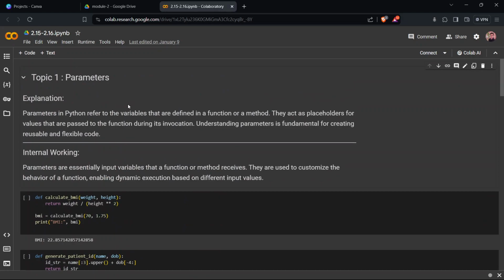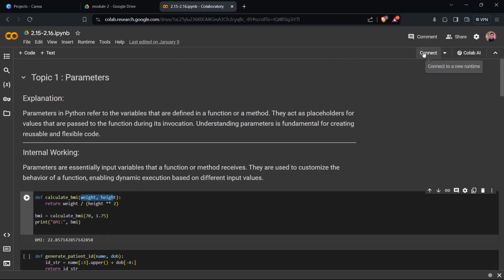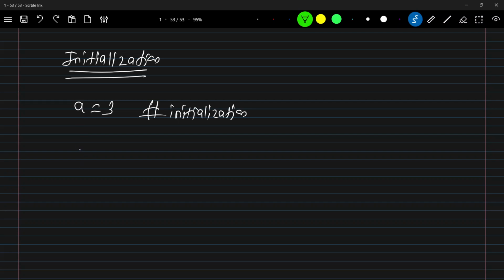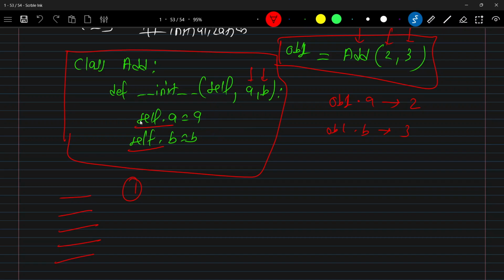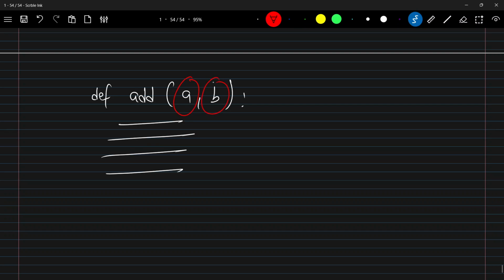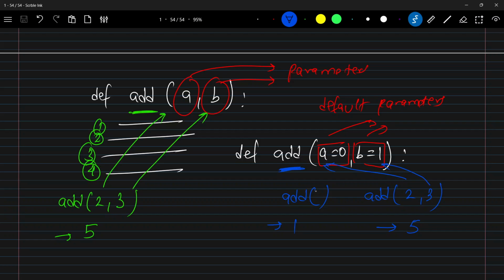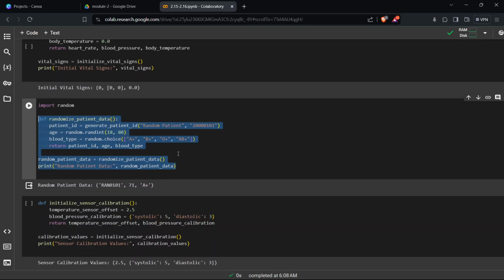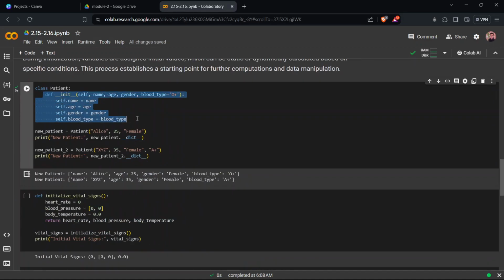Parameters and Initialization